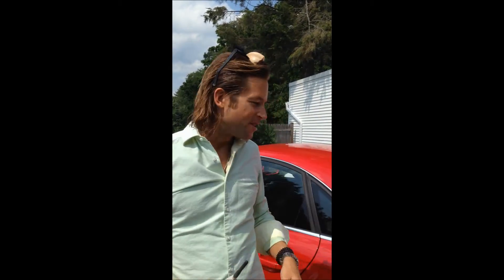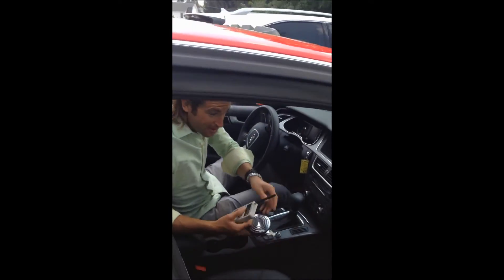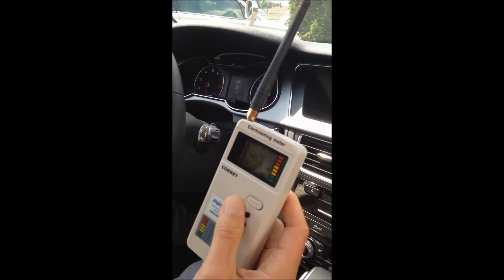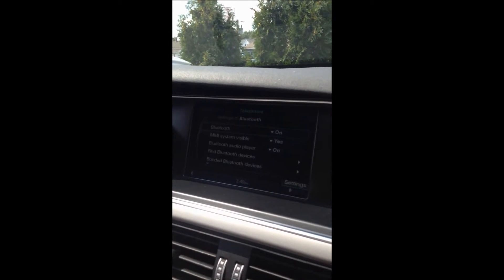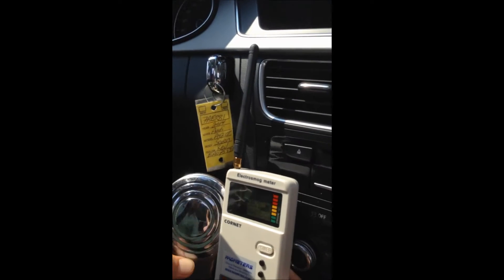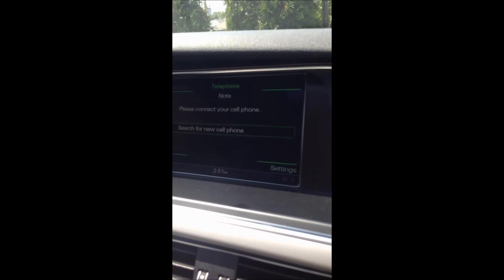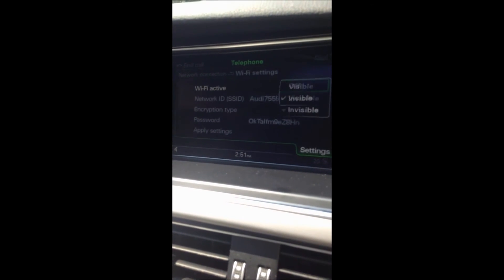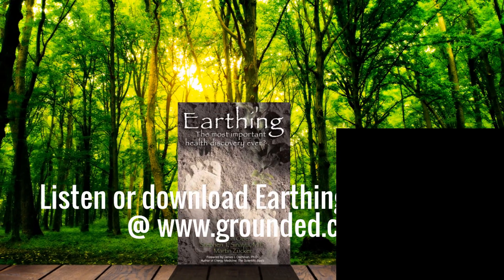Electromagnetic fields (EMF) in a car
New technologies in automobiles that might be harmful for your health. (by Step Sinatra wearing Woody Allen`s glasses on his head for extra credibility :) ).